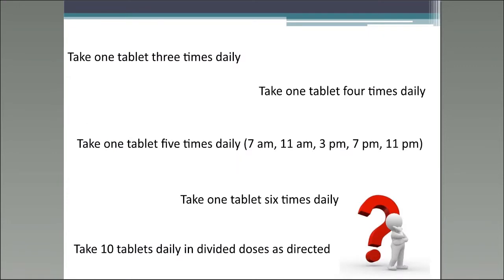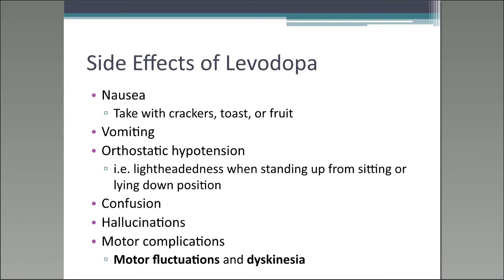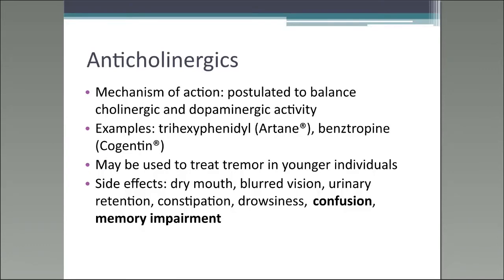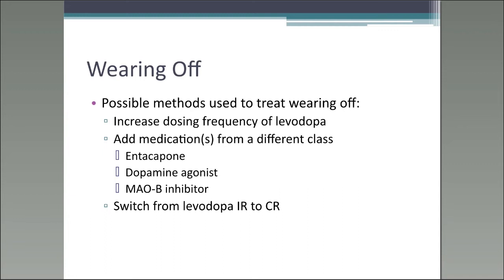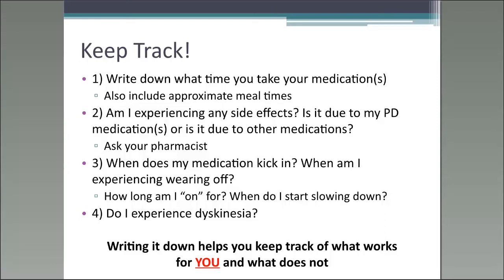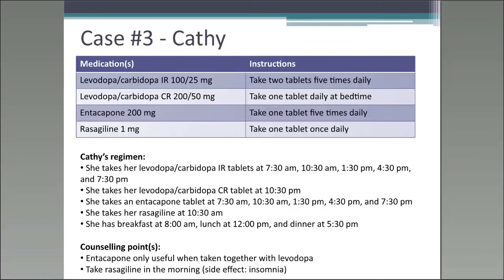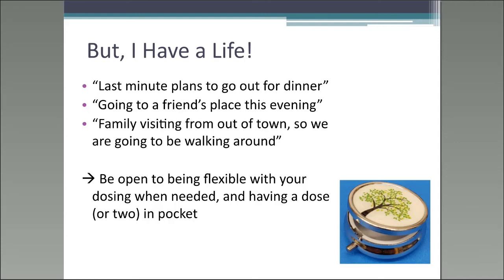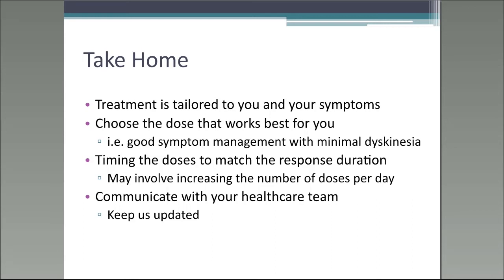Parkinson's Medications - Part 3: Medication Management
Pharmacist Amy Tran joins Parkinson Society BC for a 4-part series on Parkinson's medications, including medication side effects and management.

In this third session, Amy discusses medication management for people with Parkinson's.